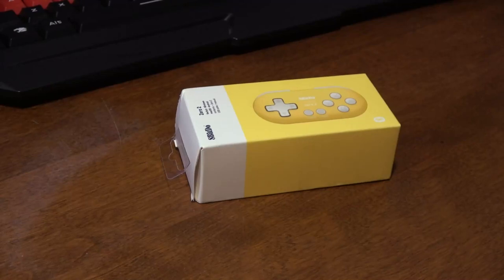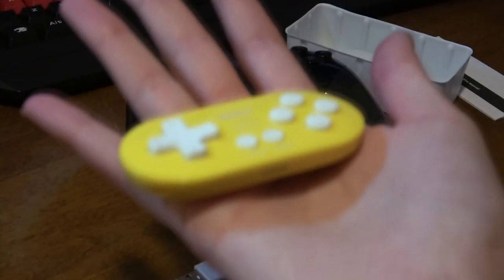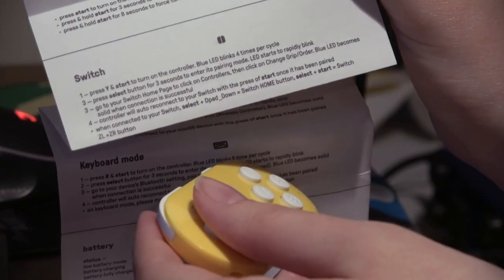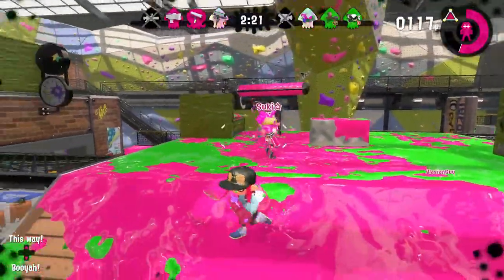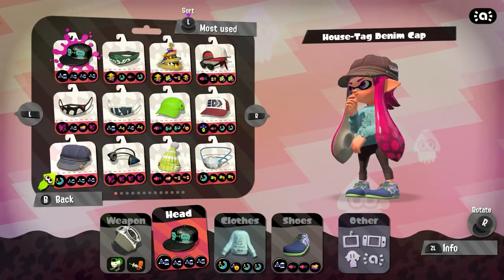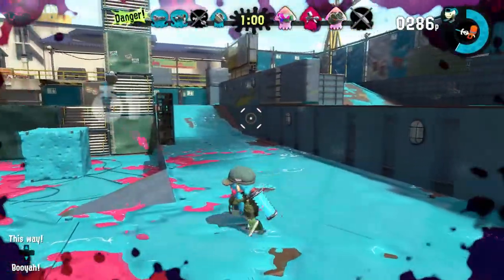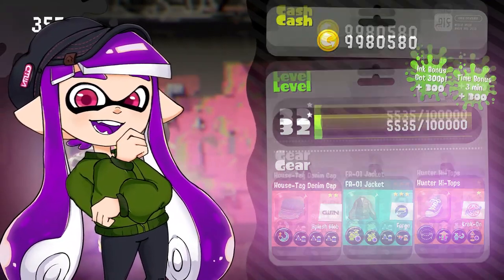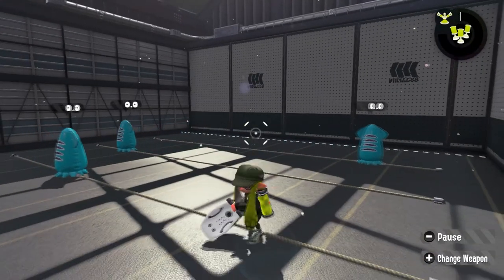TINY CONTROLLER VS SPLATOON 2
Have you ever wanted a controller smaller than a Joy-Con to play your favorite Nintendo Switch games, like Splatoon 2? no? well I've done it for you so you don't have to! LET'S GET THROWING

also you can only use stick controls in 8 directions because there's no control stick.

I have purchased the smallest Bluetooth controller to rule them all, the 8bitDo Zero 2 Mini Bluetooth Gamepad :'D not sponsored but it is a good quality controller! just... small.

if you want to stare at the controller I got it off Amazon